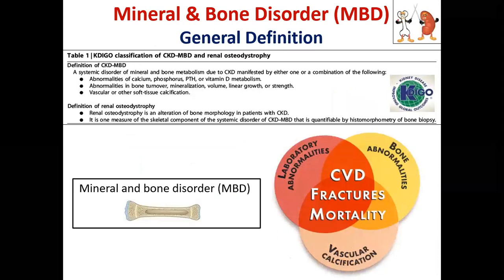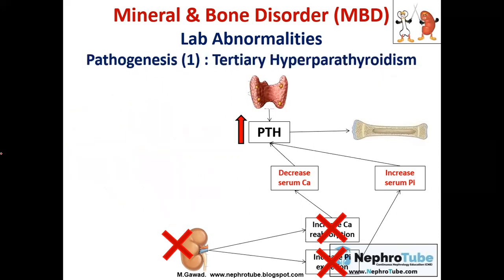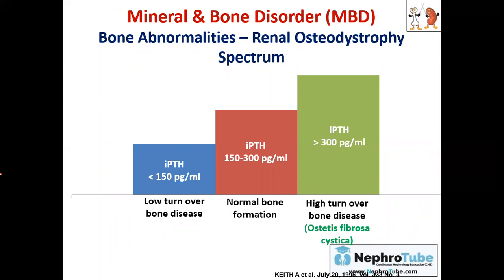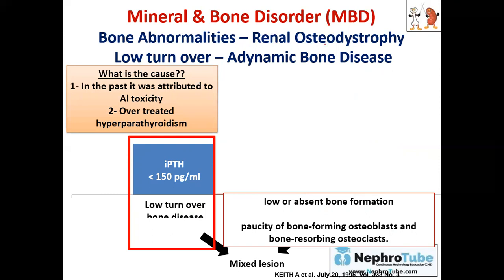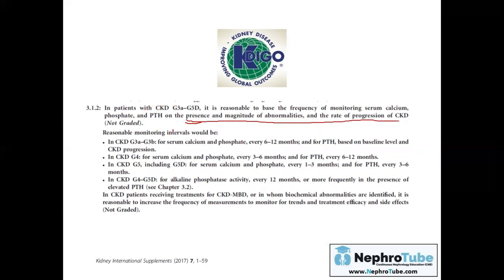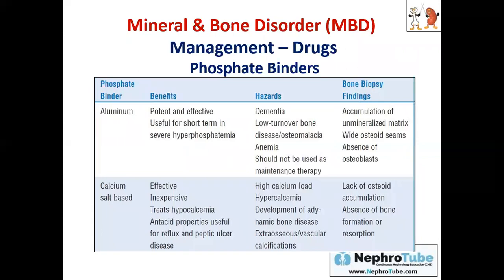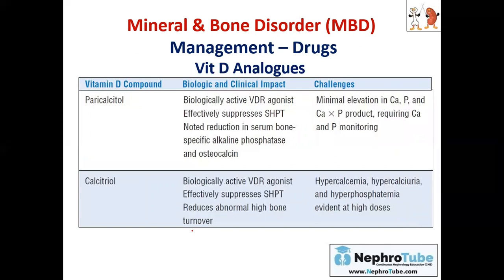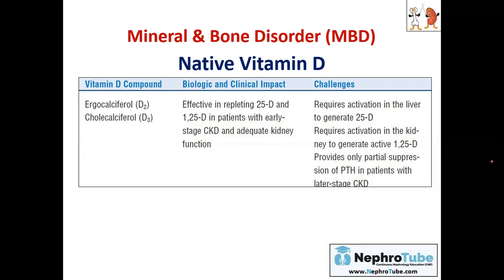CKD Mineral Bone Disorder (CKD-MBD) - (English Language) - Dr. Gawad